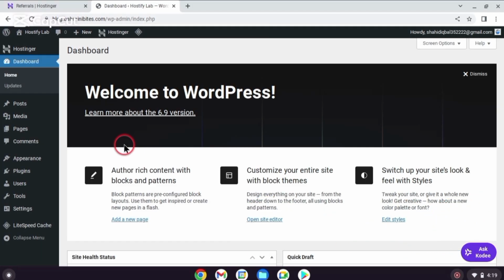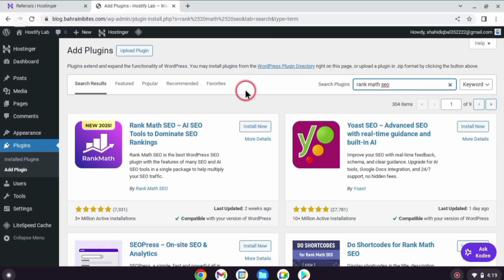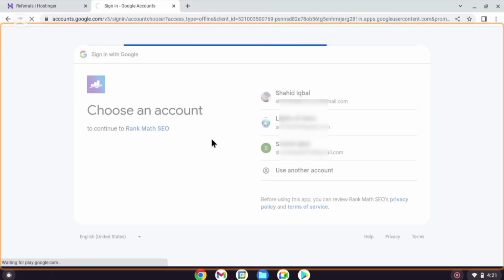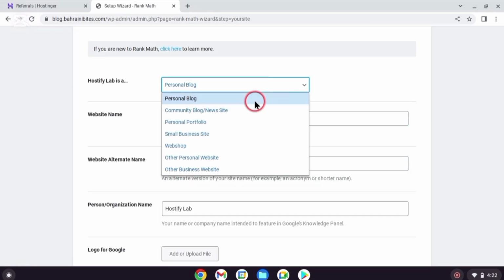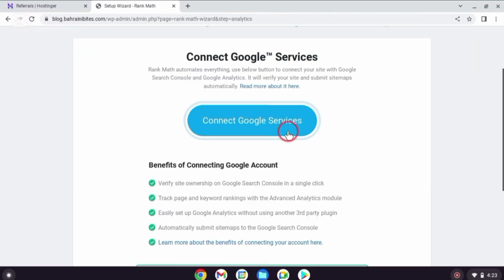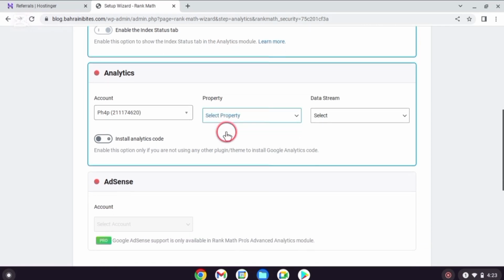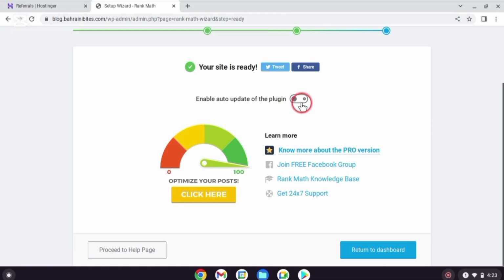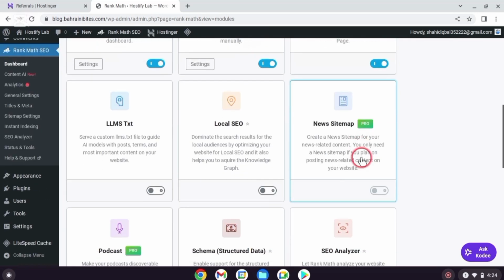Rank Math SEO Plugin Tutorial | Complete Basic Setup & Best Settings 2026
Want to rank your WordPress site on Google faster in 2026?
‎In this Rank Math SEO tutorial, I will show you the complete Rank Math SEO plugin setup step by step.
‎This beginner friendly guide covers Rank Math SEO settings, how to configure Rank Math SEO in WordPress and the best practices to optimize your website properly. Whether you are new to SEO or already using the Rank Math SEO plugin, this tutorial will help you improve your on page SEO and website rankings.
‎I have explained everything in a simple way so beginners and intermediate users can easily follow along.
‎(It’s helpful if you like learning with both videos and articles.)
‎Watch till the end to avoid common Rank Math SEO mistakes and apply the correct SEO settings for better results.